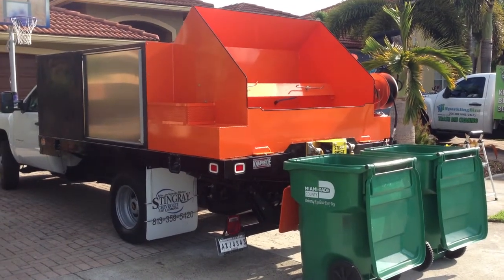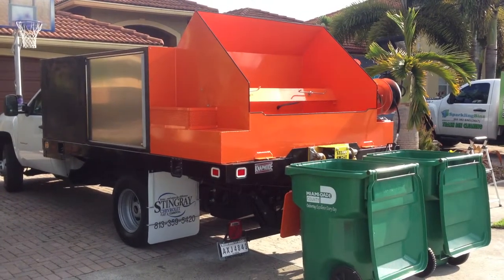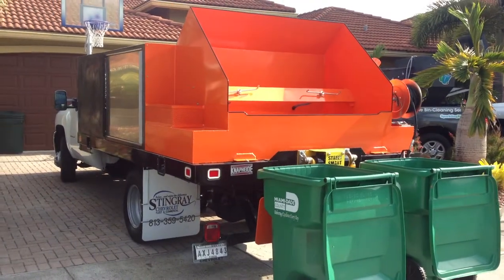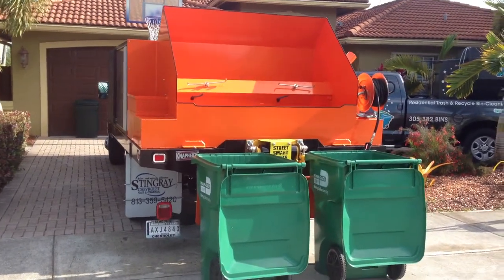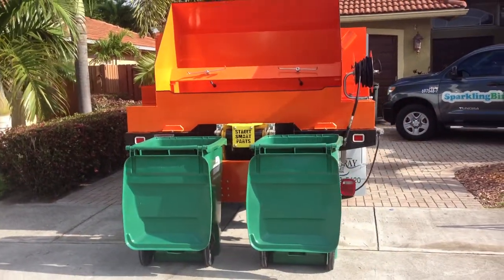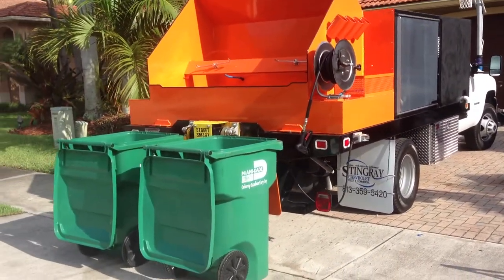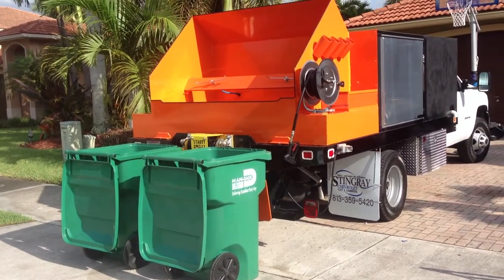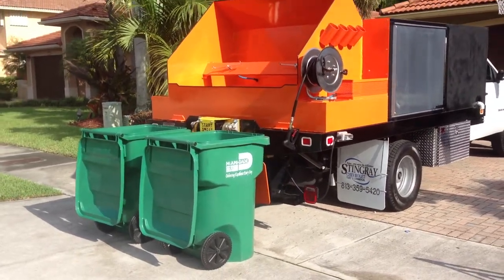Trash Bin Cleaning Business; Wheelie Bin Cleaning Business, Sparkling Bins